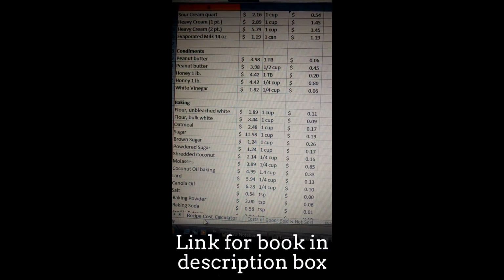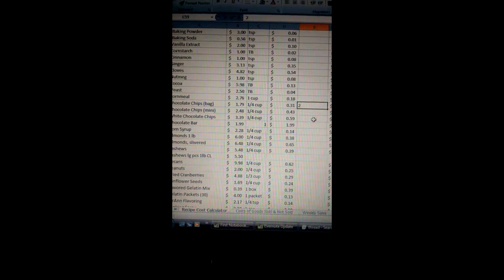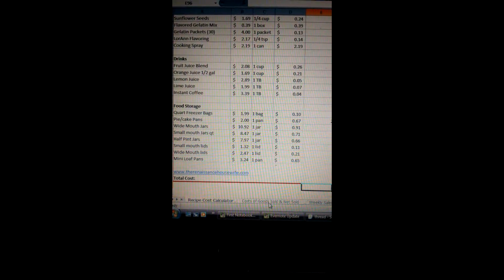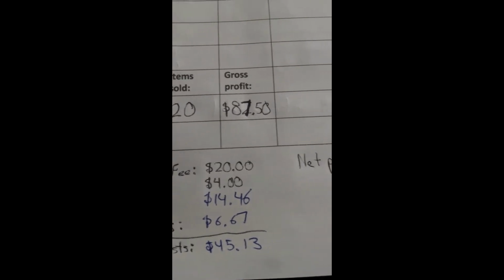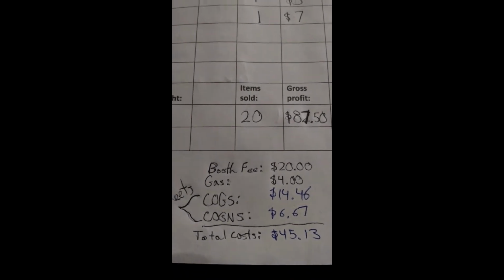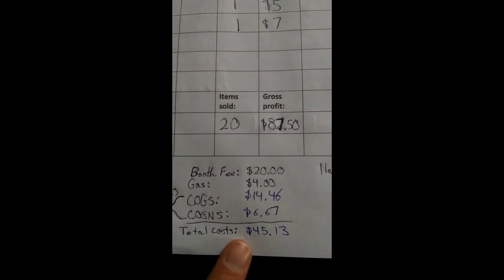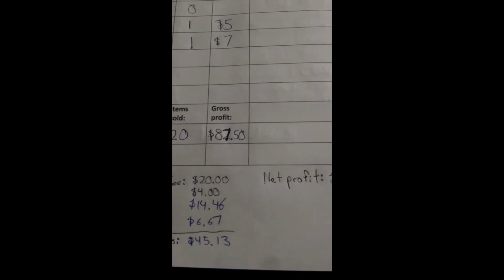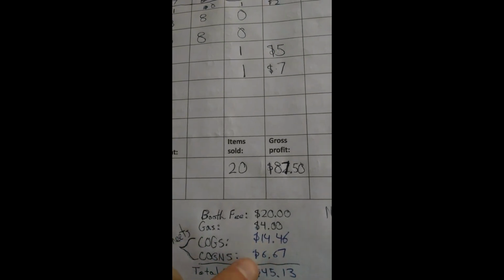Selling at a Farmers Market: Figuring Net Profit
How to determine net profit from gross profit, plus some helpful record keeping sheets.